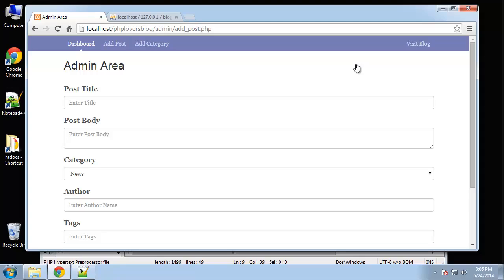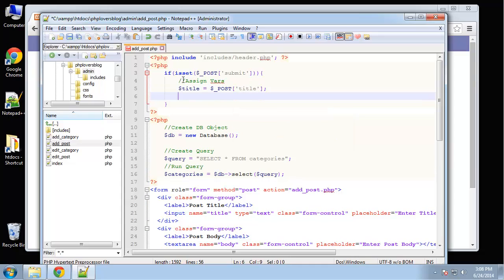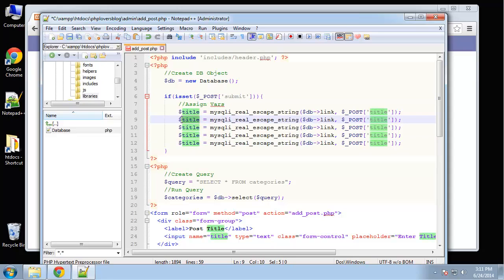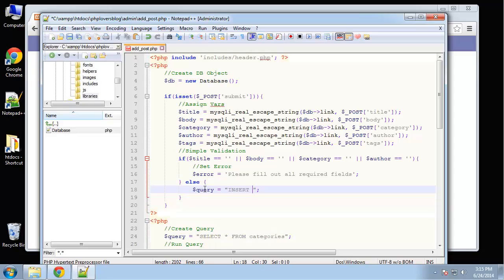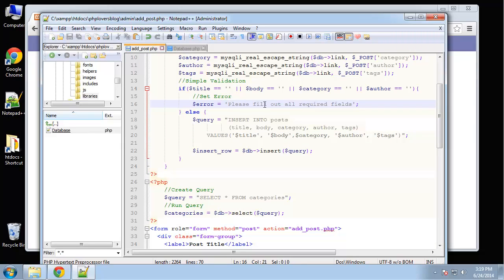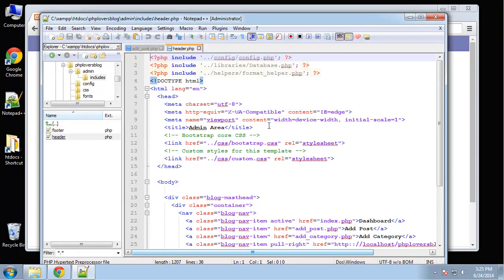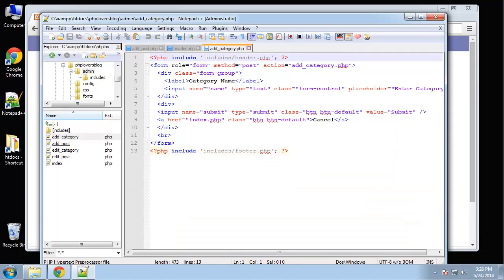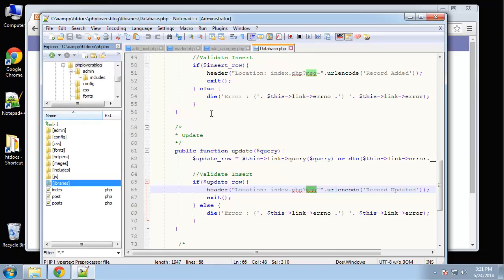4 20 PHP and MySQL Insert Postand Categories